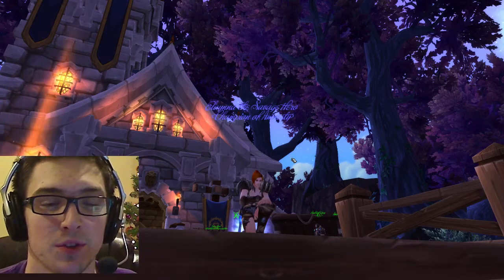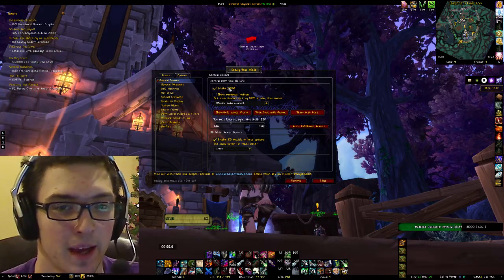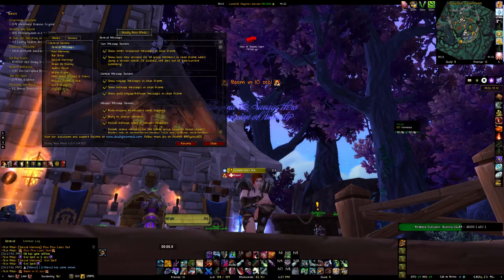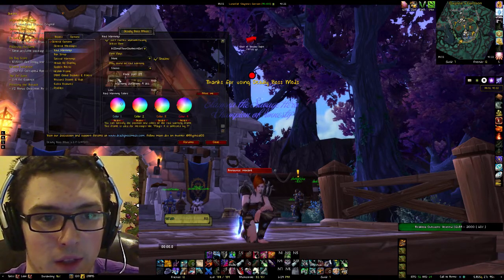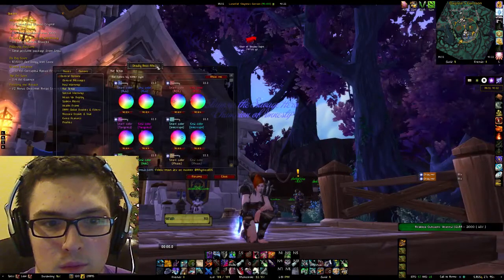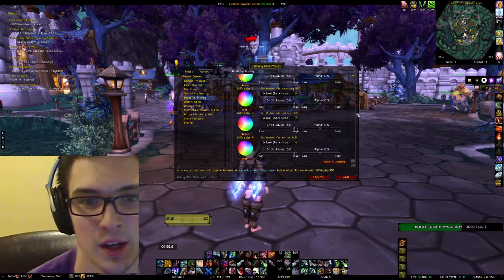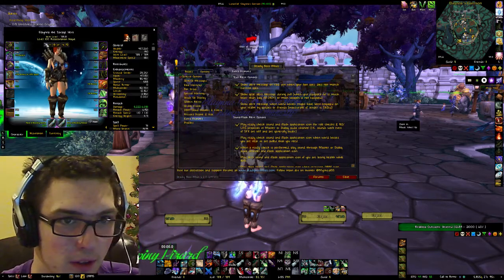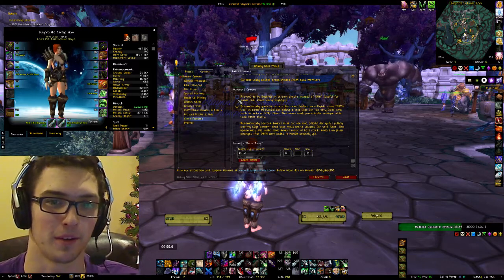Ep 2 Addon Deadly Boss Mods OLD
The DBM Central~! Enjoy using a deadly boss mod? well this is a little bit of a break down of what I use. Even though I use Big Wigs more( cause i find it easier).

There is a bit of a Funny at the end.

Really Slow Motion off of the Charged Album!!!